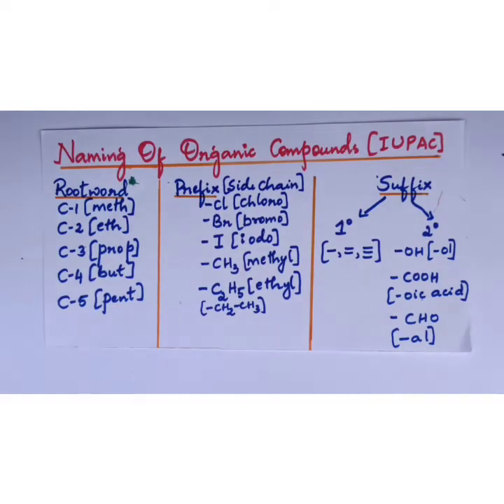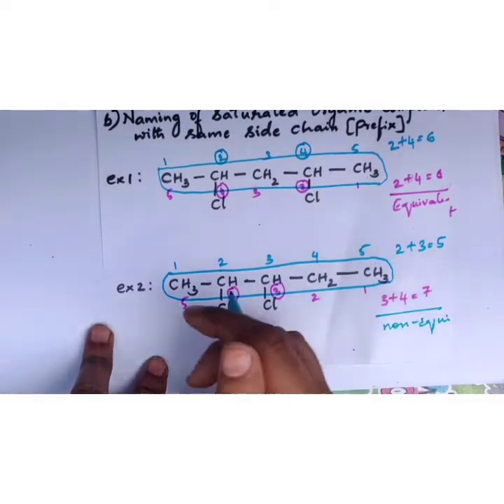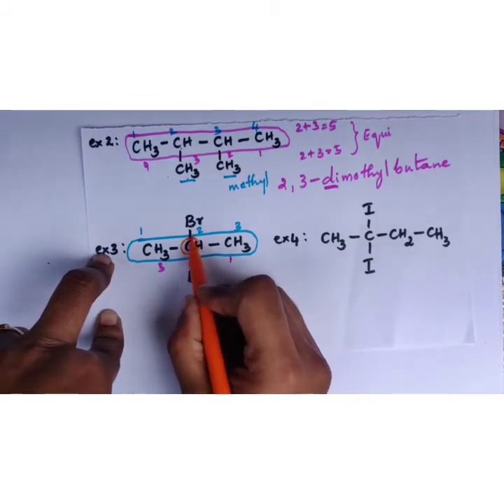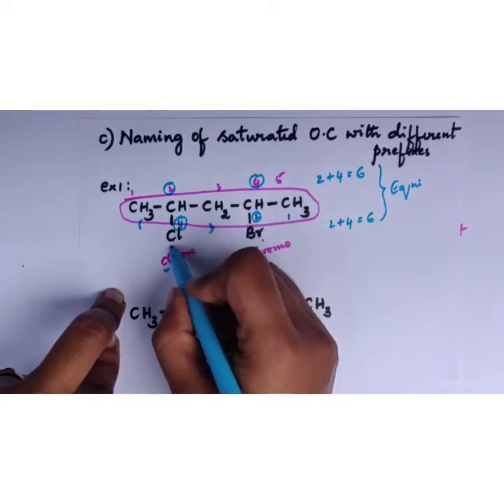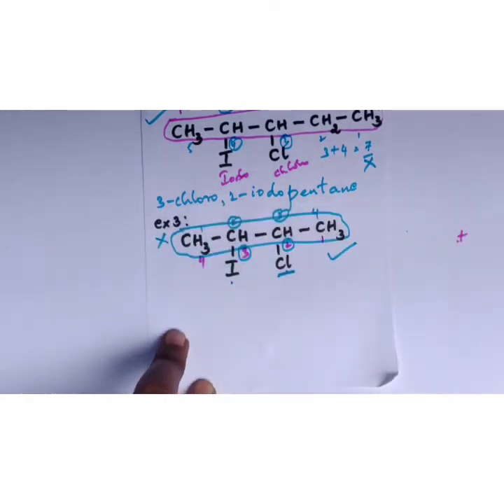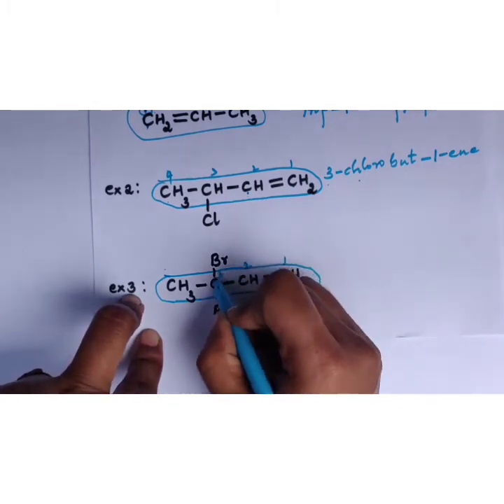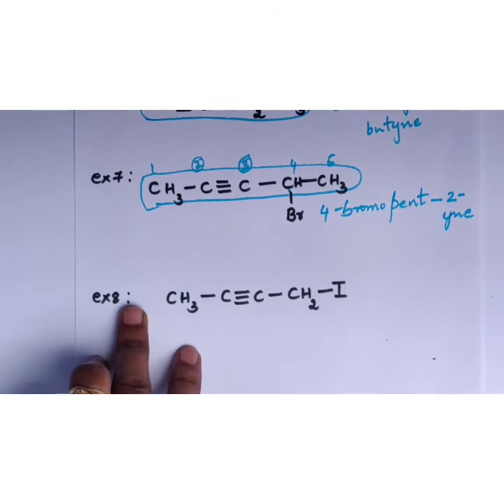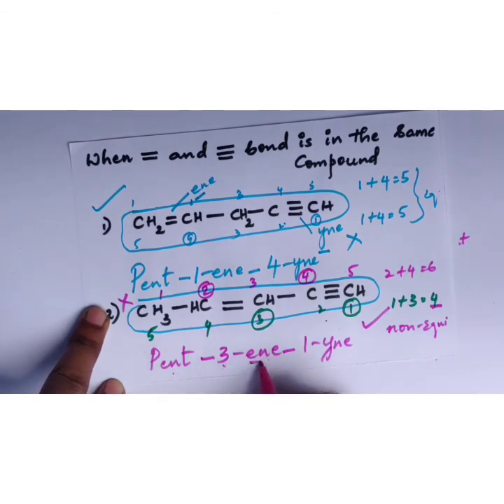Organic chemistry [ICSE 10th part- 3]